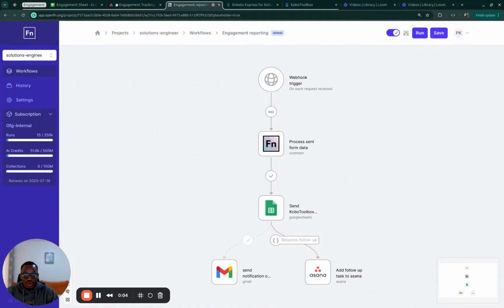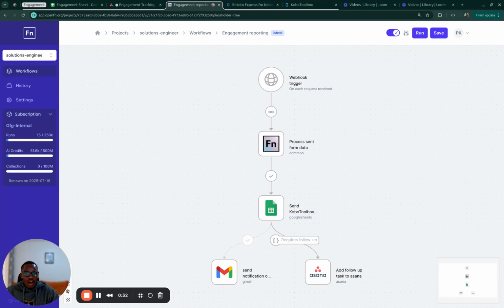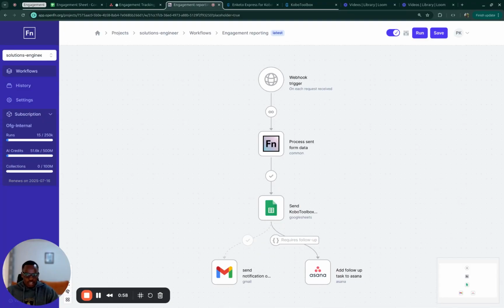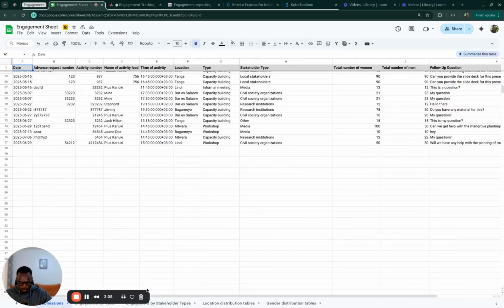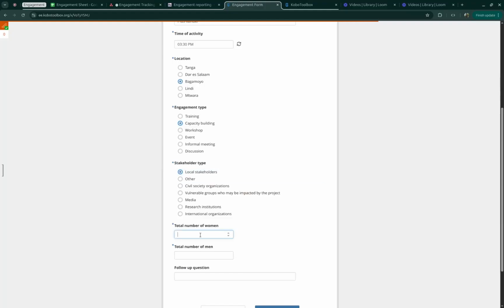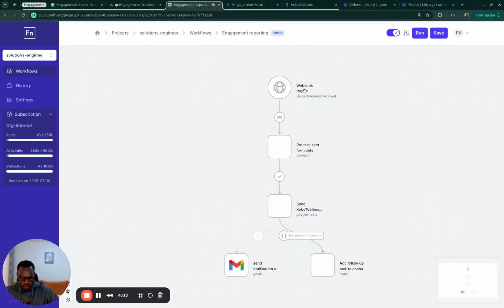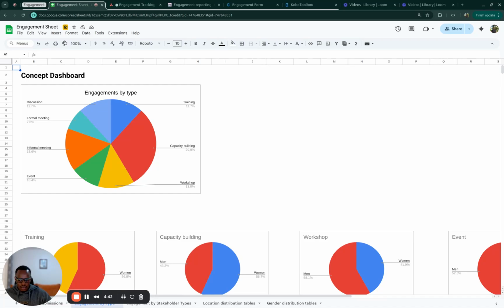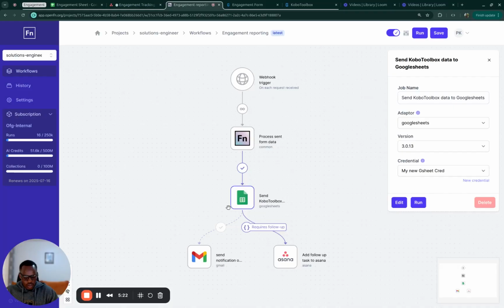Automate KoboToolbox Workflows: From Form Submission to Excel Dashboards & Asana Tasks with OpenFn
Tired of downloading KoboToolbox submissions, updating spreadsheets, and manually creating tasks in Asana?

In this demo, Pius Karuki shows how you can use OpenFn to automate the entire process - from data collection in KoboToolbox, to real-time updates in Excel dashboards, and automated task creation in Asana.

What you’ll see in the video:

- How to trigger a workflow the moment a Kobo form is submitted
- Automatic data export to Excel with charts and visualizations
- Seamless task creation in Asana for follow-up actions
- How to monitor workflow steps in OpenFn’s History view

Perfect for teams working in data-heavy environments like NGOs, research, M&E, or public health - especially if you’re looking to eliminate repetitive, low-value tasks.